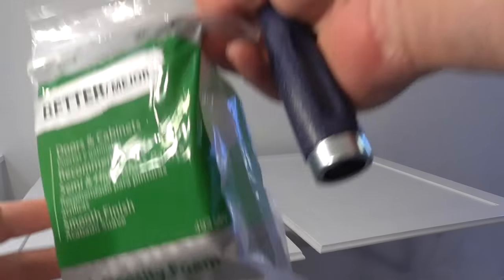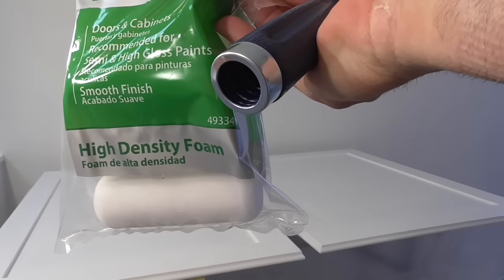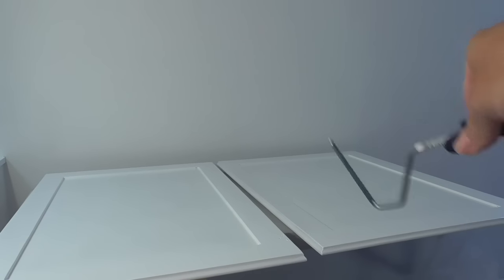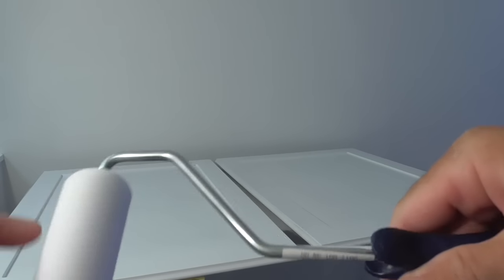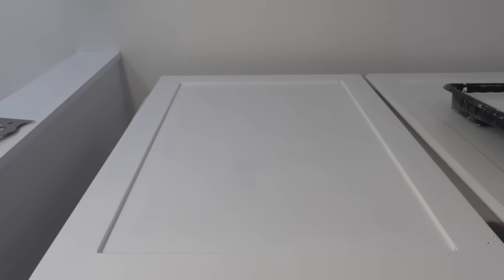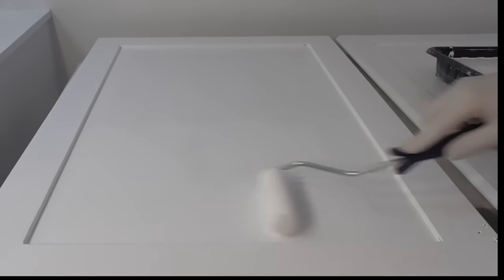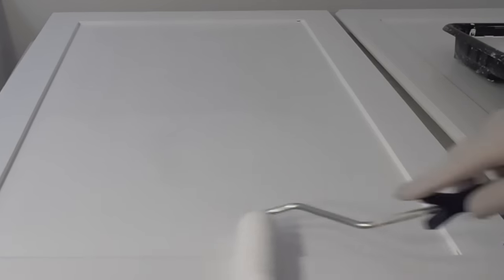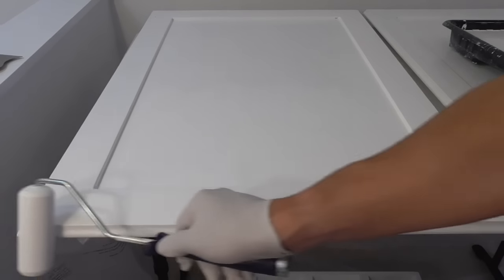PAINT kitchen cabinets Perfectly FOAM ROLLER review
FOAM ROLLER review painting Cabinets